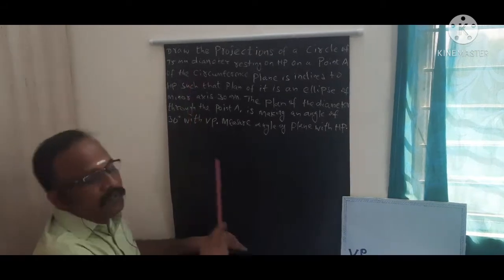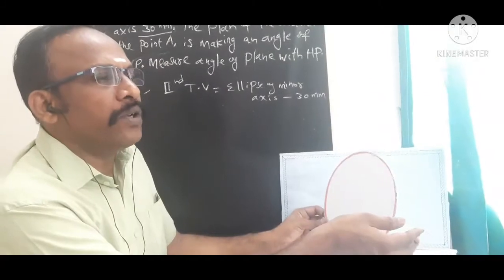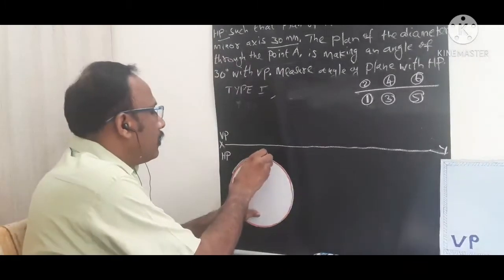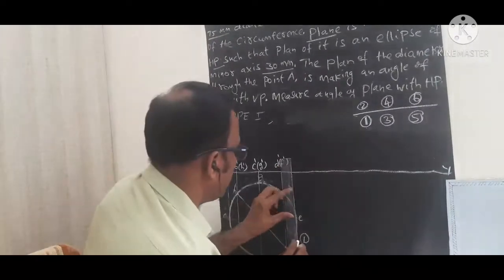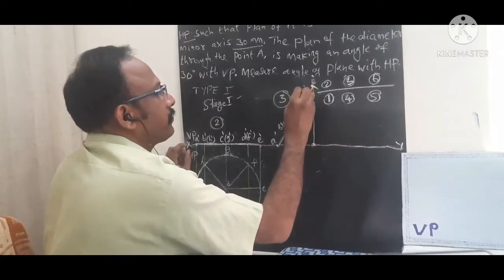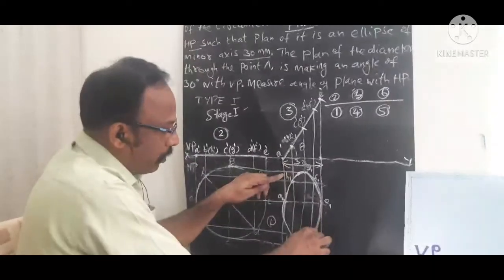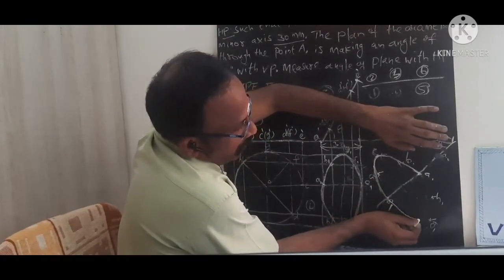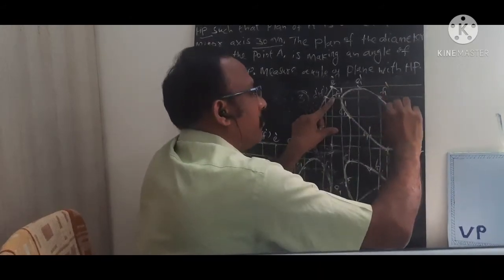TYPE I Problem in Projection of Circular Plane inclined to both HP and VP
Dear Friends,
This video explains the solving of TYPE I Problem in Projection of Circular Plane inclined to both HP and VP.